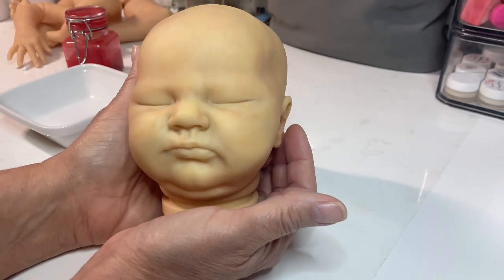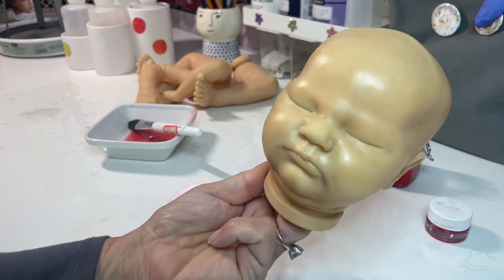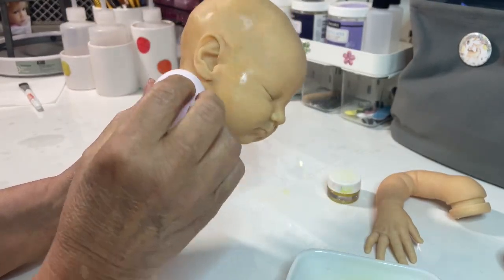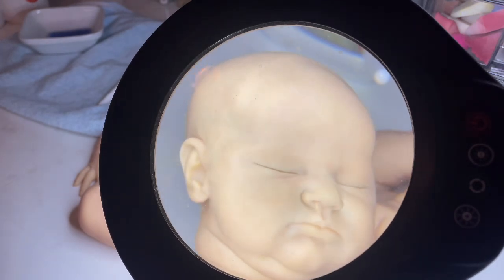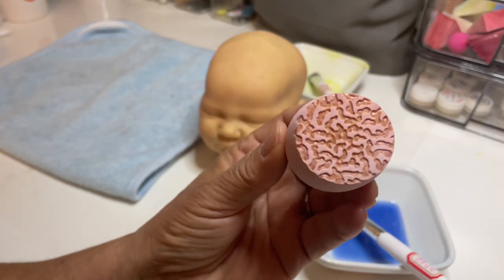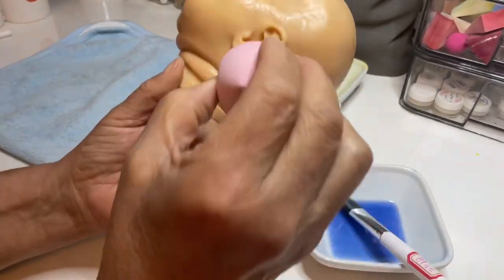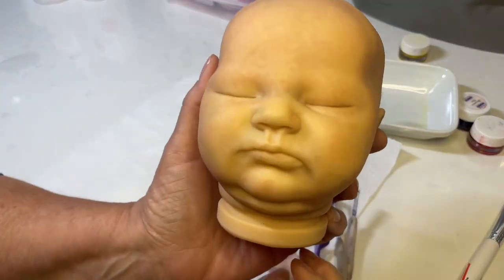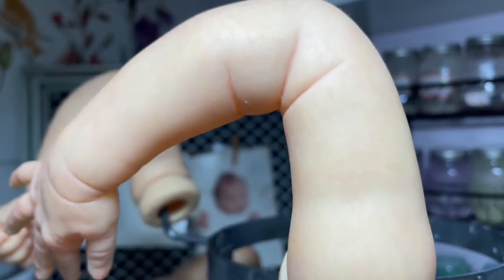Primary color (part 4,5,6,7, and 8)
Mottling, and creasing steps.